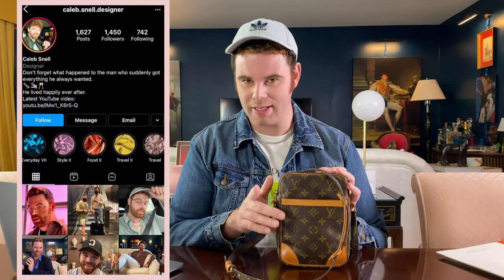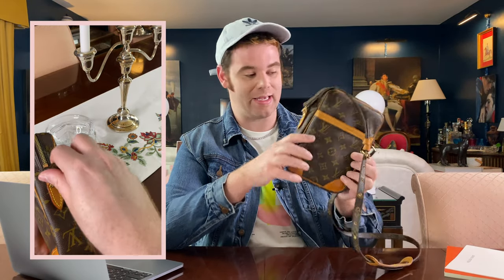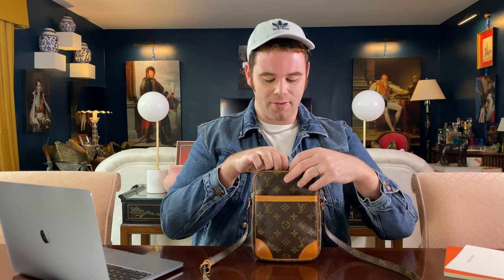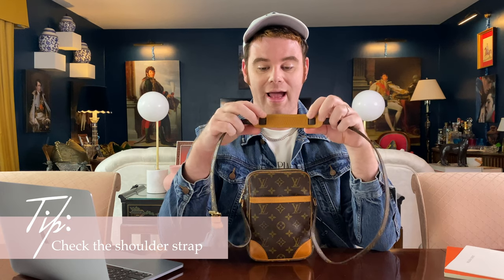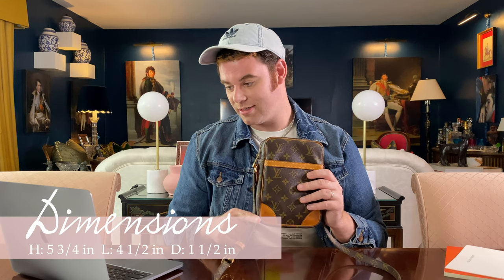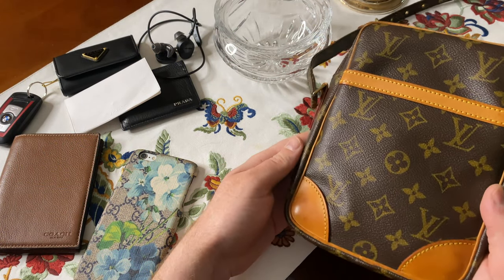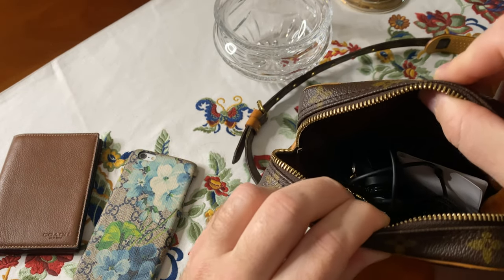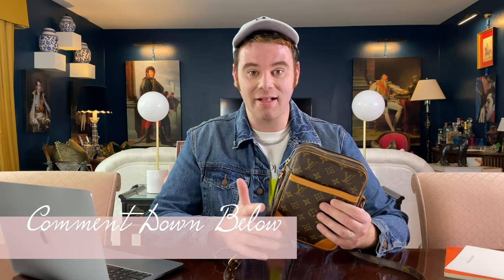Louis Vuitton Danube Review | Buying Vintage Louis Vuitton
Hello everyone,

Normally I post bag reviews and reveals on Wednesday, but this week was absolutely crazy.  So this Sunday we're going a little off track, but we should be back to normal this week.  I have so many exciting things going on behind the scenes and in the pipeline, but I'll reveal those as soon as I can!  I hope you all enjoy this review of a vintage Louis Vuitton Danube 21.  It's a fabulous bag, but if you're a vintage LV collector, then you know it comes with it's special quirks.

Keep in mind, I post twice a week!  Sundays: vlogs and travel.  Wednesdays: Bag reveals and reviews.

caleb.snell.designer